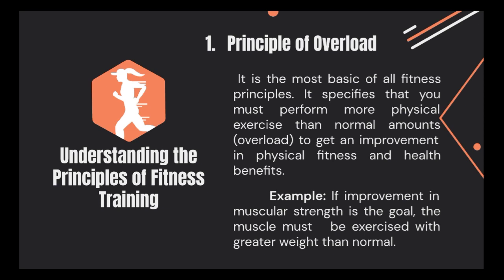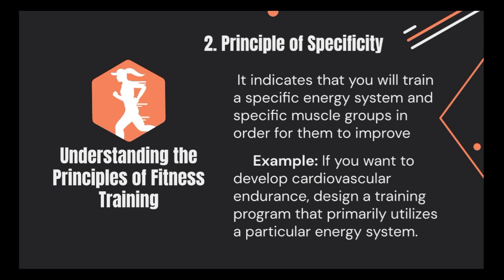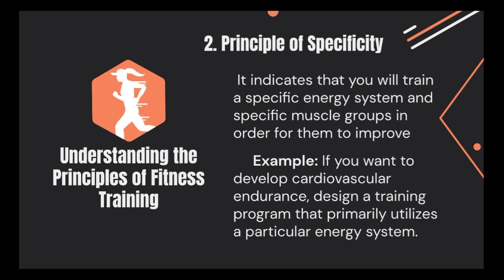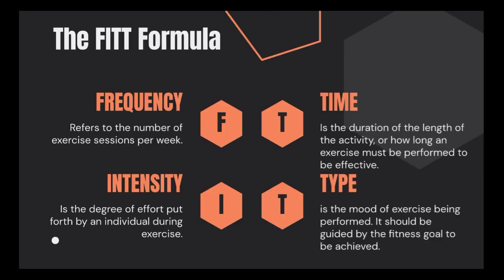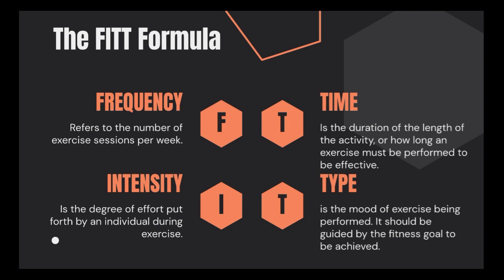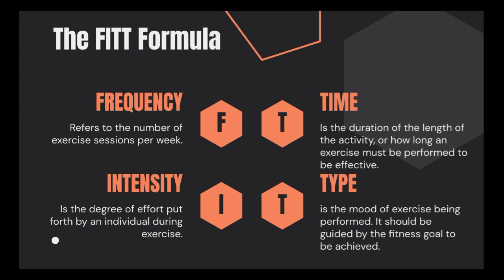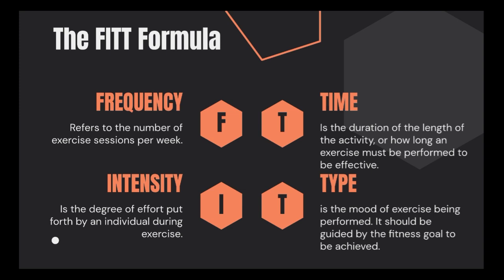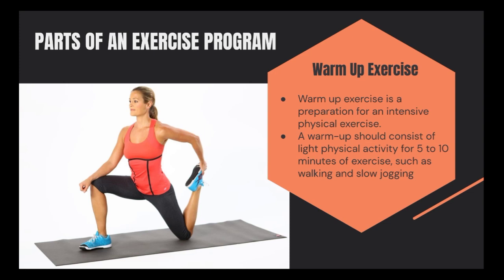PE 1 LESSON 3: THE EXERCISE PROGRAM